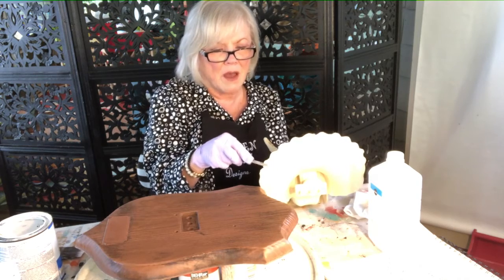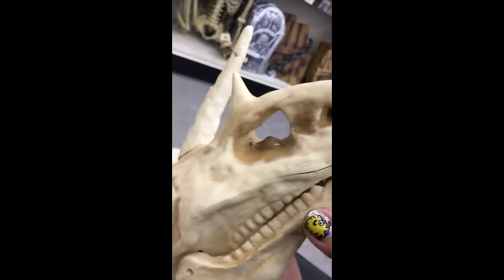A TRICERATOPS FOR KIMMY SCHWIMMY - PART 1 - PREP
This video is about A CRITTER PROJECT - A TRICERATOPS FOR KIMMY SCHWIMMY - PART 1 - PREP
THANKS TO:
INTRO MUSIC:  KIMANTHY (Album on iTunes:  'Flying True')  Song, 'Suck It Up Buttercup' and the song for the slide show at the end,  'Rainbows Fly' sung by Kimmy Carter, better known as Kimmy Schwimmy;  accompanied by Anthony Gemignani of MOXY Guitars.
CAMERA:  iPhone 10X:  APP; ProMovie+
Kilz 2 Latex Primer;
Rustoleum Painters Touch Semi-gloss White
CAMERA:  iPhone 8:  APP; ProMovie+